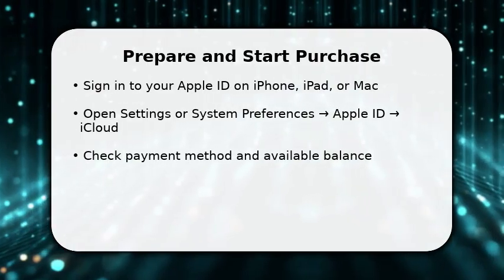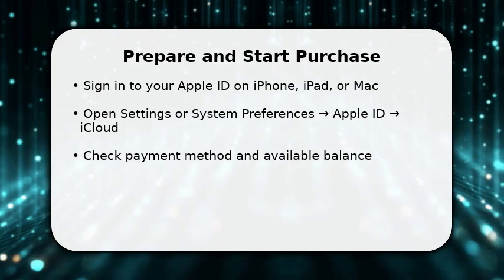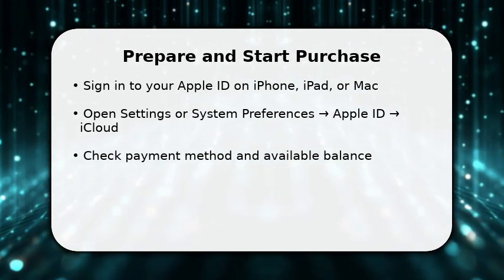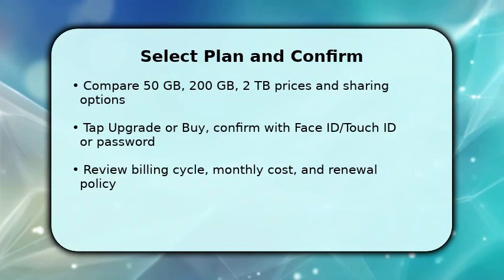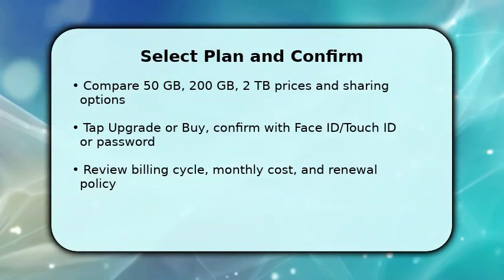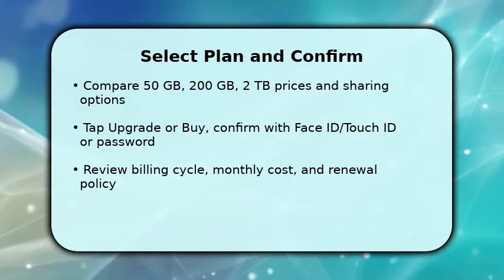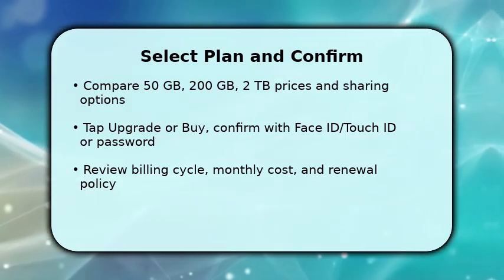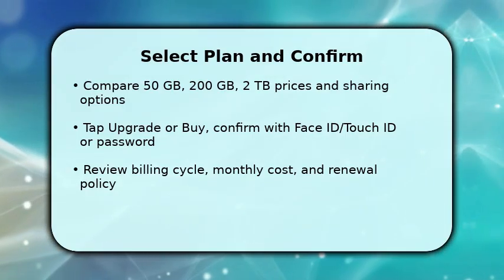How to Buy Icloud Storage - Step by Step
Discover the simple steps to purchase additional iCloud storage for your devices. This video guide walks you through selecting plans, making a payment securely online, and setting up extra space on iPhone, iPad, or Mac.